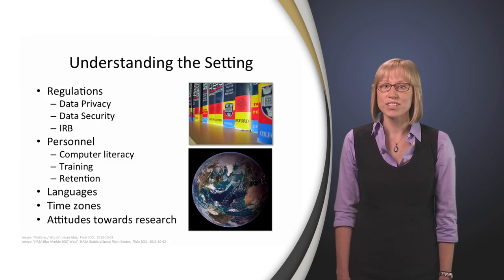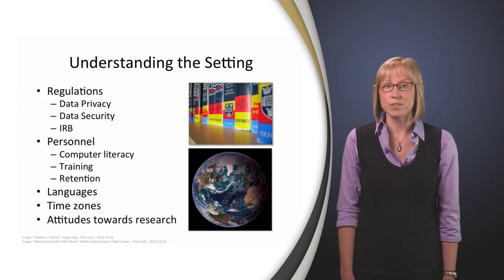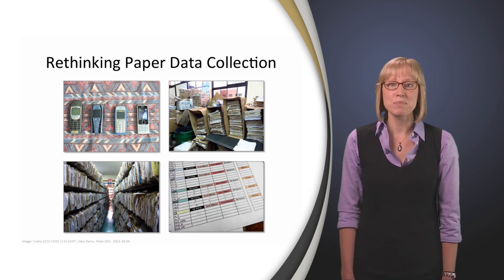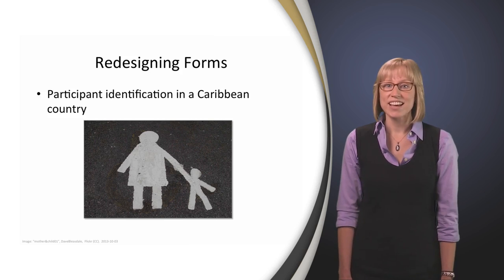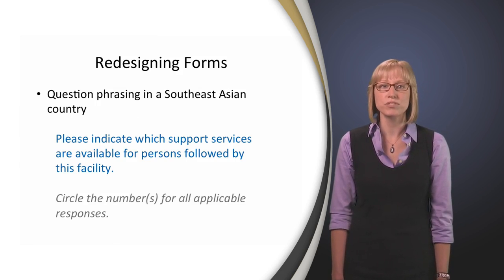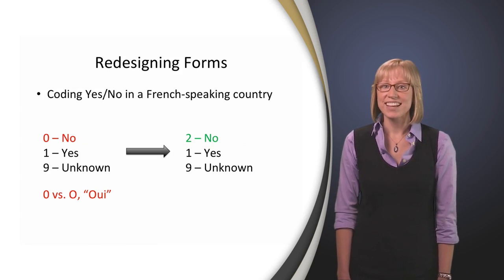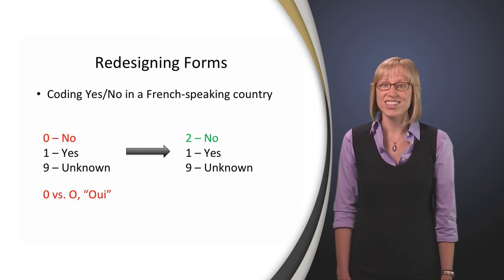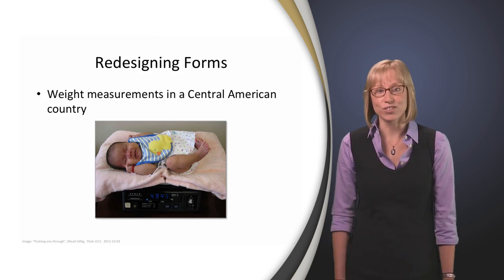Resource-Limited Settings and Global Health - Data Management for Clinical Research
This course presents critical concepts and practical methods to support planning, collection, storage, and dissemination of data in clinical research.

Understanding and implementing solid data management principles is critical for any scientific domain. Regardless of your current (or anticipated) role in the research enterprise, a strong working knowledge and skill set in data management principles and practice will increase your productivity and improve your science. Our goal is to use these modules to help you learn and practice this skill set.

This course assumes very little current knowledge of technology other than how to operate a web browser. We will focus on practical lessons, short quizzes, and hands-on exercises as we explore together best practices for data management.
Survey Design, Data Collection, Data Management, Clinical Data Management
I find the course helpful and a good introduction into data management. I'm hoping that there is a follow up course to take us further and deeper in planning for a study and data analysis.,Great course, regardless the role you have in the research; you do improve your data management skill set. A fantastic course for beginners who are trying to increase their productivity.
In this week, we cover activities to wrap up your study and share data and results, as well as two lectures on other electronic sources of data that can be used in research.  In response to learner requests, we've also added several lectures on clinical data management in resource-limited settings, in collaboration with research colleagues from Indiana University. This is a long week of videos, but next week will be short on videos in exchange!